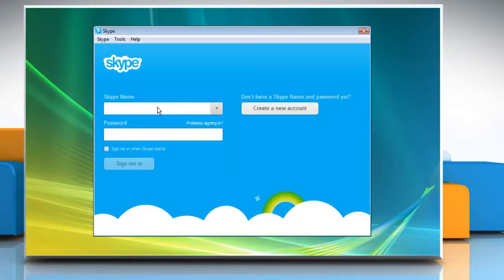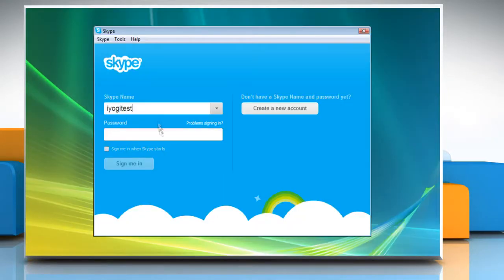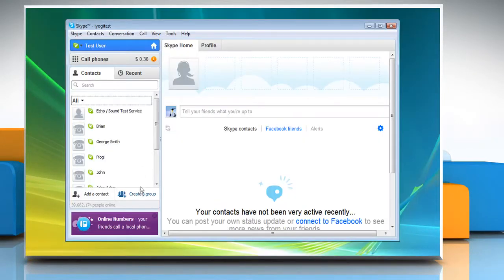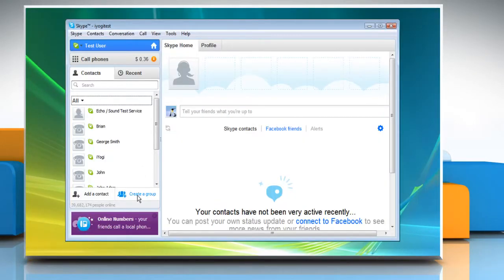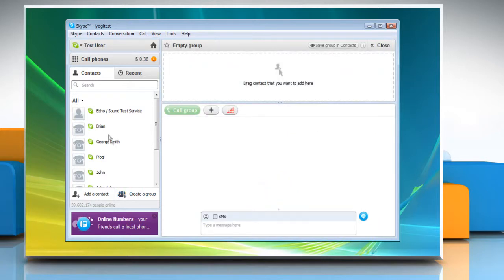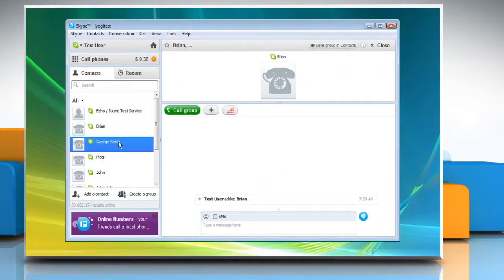Skype®: How to create a Group to put related contacts together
Watch this video for the steps to create a group for all your related contacts in Skype®.

Additionally if you need help with other tech issues, call iYogi™ at the toll-free number 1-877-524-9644 if you are calling from the U.S. or Canada.